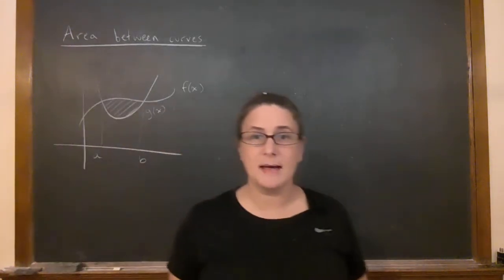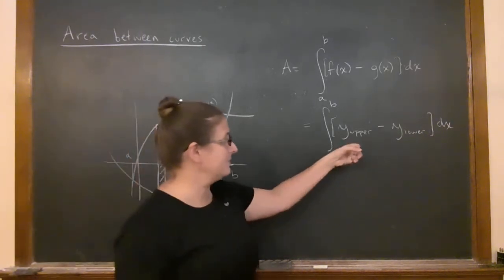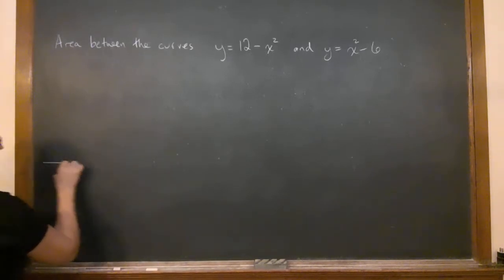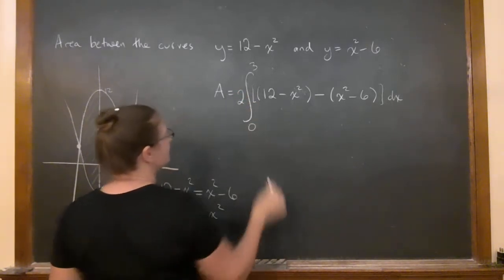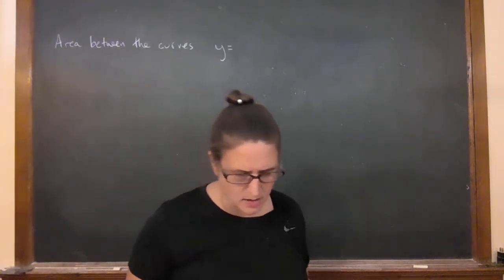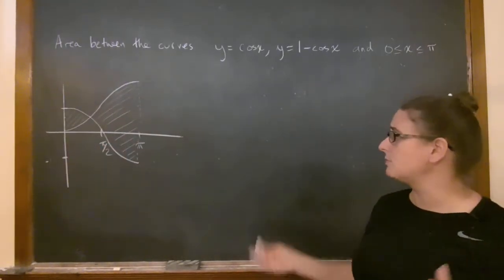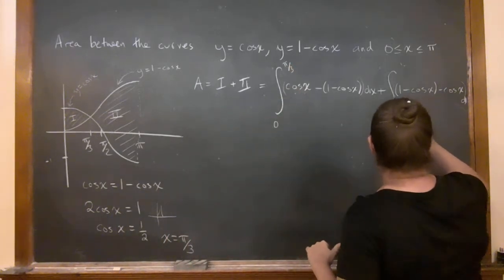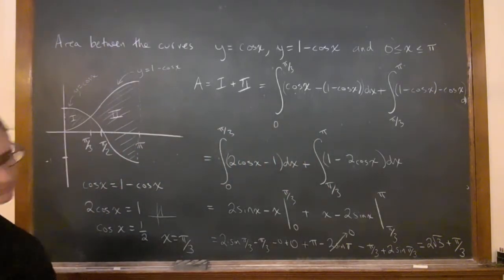Area between curves 1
integrating with respect to the x-axis, breaking up a region into two regions.